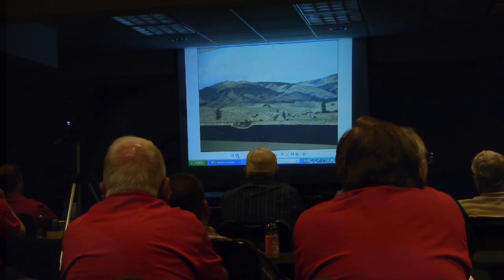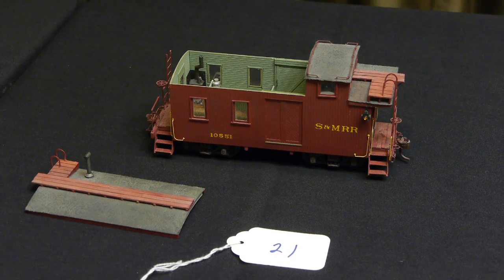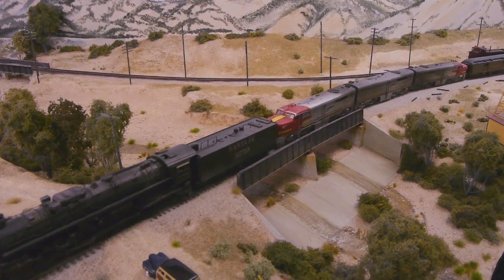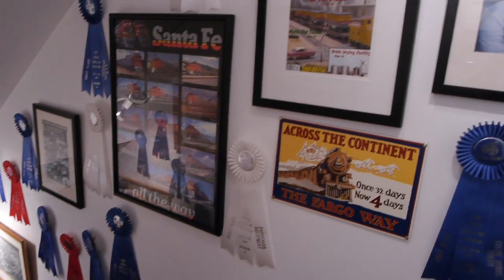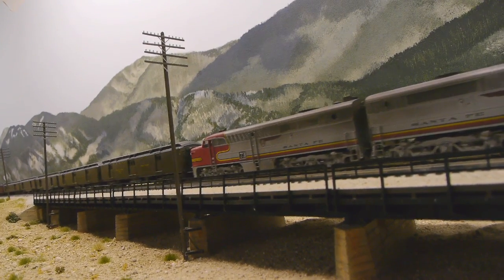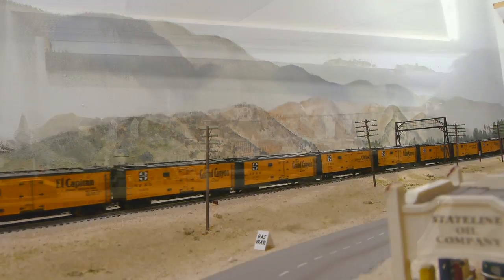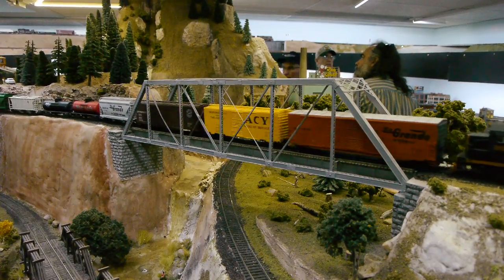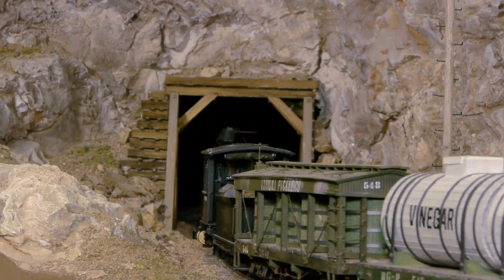The 2014 National Model Railroad Association Rocky Mountain convention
The 2014 NMRA Rocky Mountain Region show toured several great model railroads in the Salt Lake City area. The NMRA (National Model Railroad Association) is a world wide club dedicated to growing the hobby while providing it's members standards for high level screwing around.